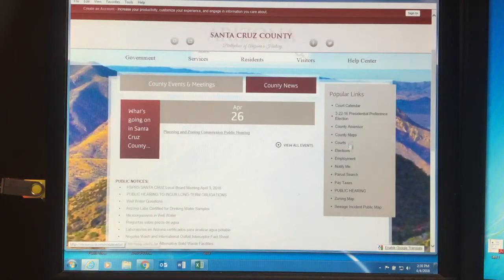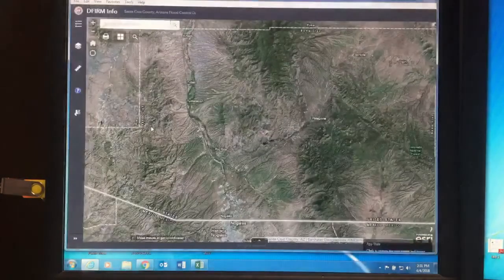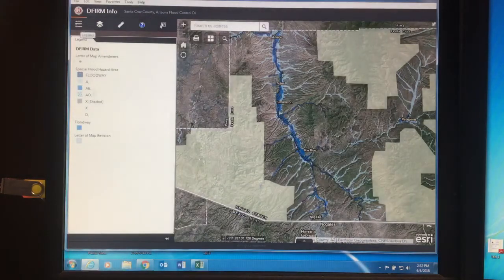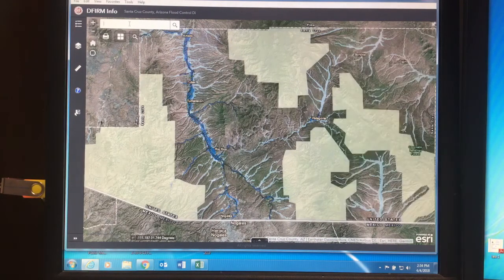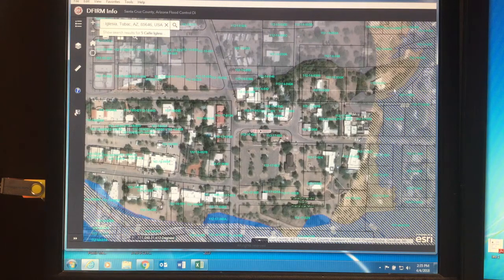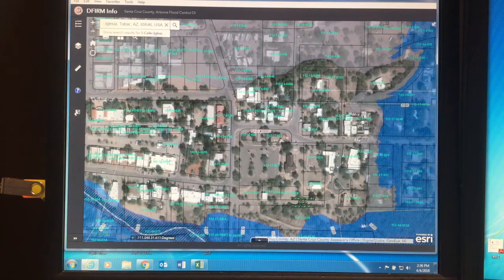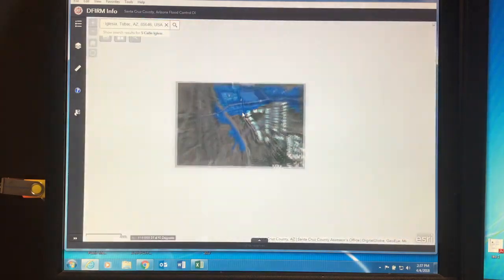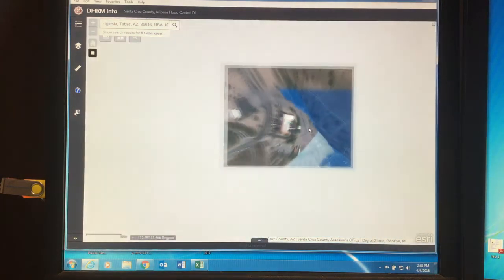Accessing the Internet Based Flood Insurance Rate Maps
Video demonstrating how to access the internet based Flood Insurance Rate Map (aka Floodplain) information for Santa Cruz County, Arizona, via our webpage.